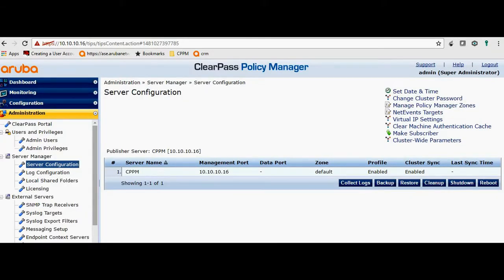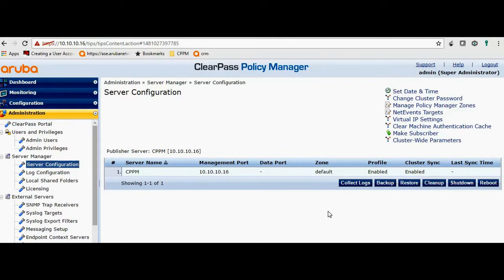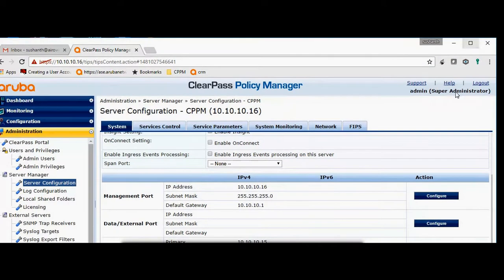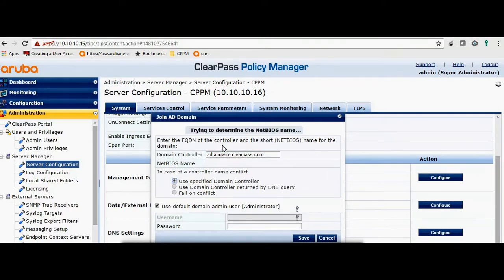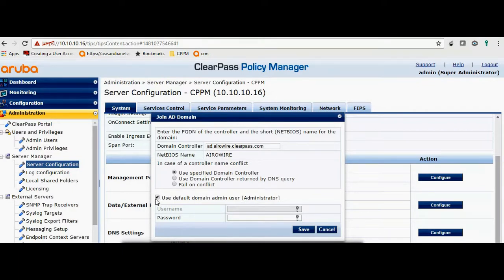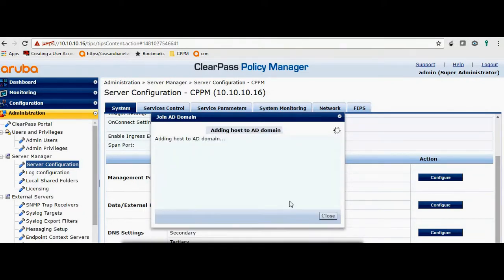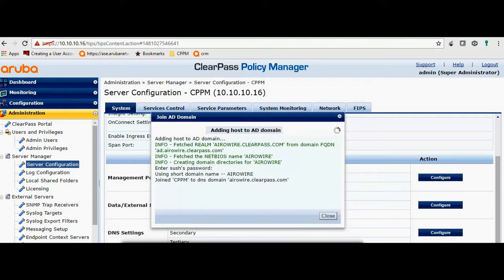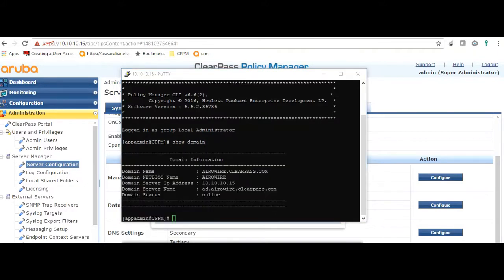How to add Clearpass to domain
Airowire.com